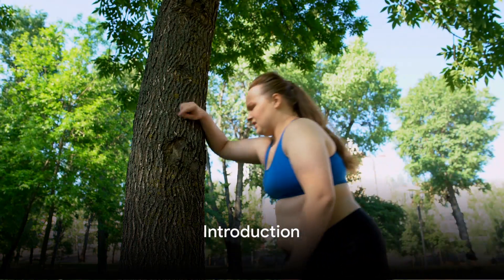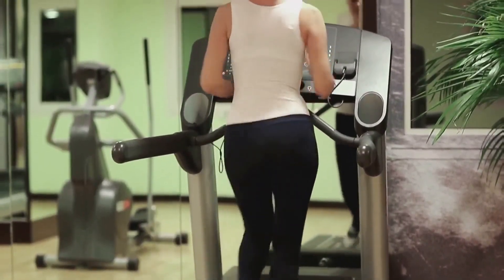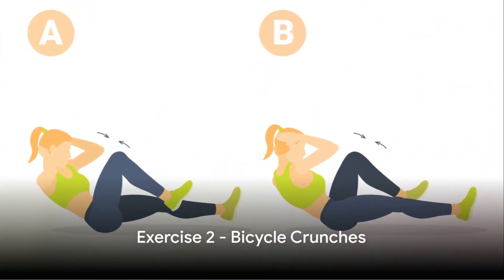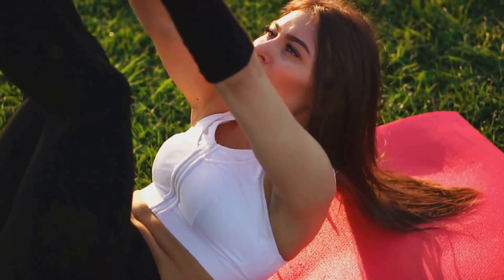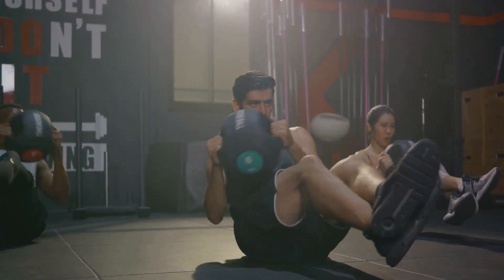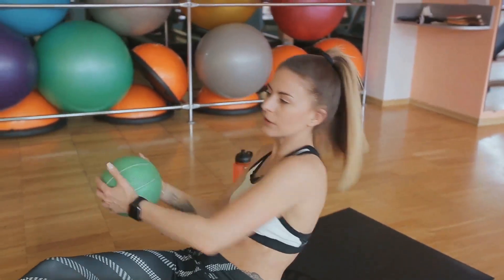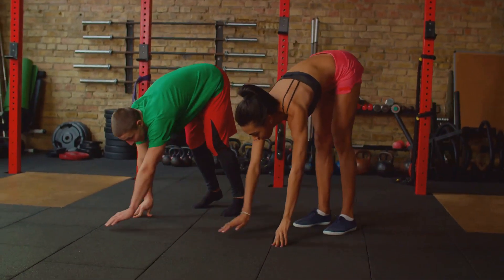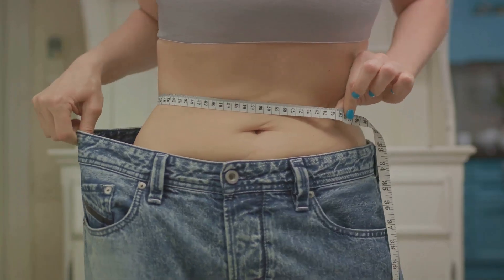How to Reduce Belly Fat Exercise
In this comprehensive video guide, we delve into the world of reducing belly fat through targeted exercises. With a focus on the lower abdomen, we explore various techniques and workouts to help you achieve your fitness goals.

Understanding the Struggle:
Battling stubborn belly fat can be a challenge for many. However, with the right approach and consistent effort, it's possible to see significant improvements. Our video is designed to provide you with the tools and knowledge necessary to tackle this common fitness goal head-on.

Exploring Effective Exercises:
We begin by discussing the importance of incorporating targeted exercises into your fitness routine. "How to Reduce Belly Fat Exercise" highlights a range of movements specifically aimed at toning and sculpting the lower abdominal region. From crunches and leg raises to bicycle crunches and planks, each exercise is carefully selected to maximize results.

Understanding the Science:
Behind every effective workout routine lies a solid understanding of the science behind it. Throughout the video, we provide insights into how these exercises target and engage the muscles responsible for lower belly fat. By understanding the mechanics at play, you'll be better equipped to perform each movement with precision and purpose.

Importance of Consistency:
Consistency is key when it comes to achieving any fitness goal, and reducing belly fat is no exception. Our video emphasizes the importance of sticking to a regular workout schedule and staying committed to your fitness journey. By incorporating the exercises demonstrated in "How to Reduce Belly Fat Exercise" into your daily routine, you'll be well on your way to achieving a trimmer waistline.

Nutrition and Lifestyle Factors:
In addition to exercise, we also touch upon the role of nutrition and lifestyle factors in reducing belly fat. A balanced diet rich in whole foods and low in processed sugars and unhealthy fats can complement your workout efforts. Likewise, adopting healthy lifestyle habits such as getting an adequate amount of sleep and managing stress can further support your fitness goals.

Progress Tracking and Motivation:
Tracking your progress is essential for staying motivated and gauging your success. Throughout the video, we provide tips on how to monitor your results and make adjustments to your workout routine as needed. Whether it's taking measurements, keeping a workout journal, or simply reflecting on how you feel, finding ways to track your progress can help you stay on course towards your goals.

Conclusion:
In conclusion, "How to Reduce Belly Fat Exercise" offers a comprehensive guide to achieving a trimmer waistline through targeted workouts. By incorporating the exercises and techniques outlined in this video into your fitness routine, you'll be well-equipped to tackle stubborn lower belly fat head-on. Remember, consistency is key, so stay committed to your goals, and you'll be amazed at the results you can achieve.